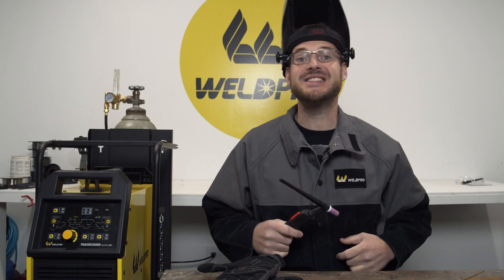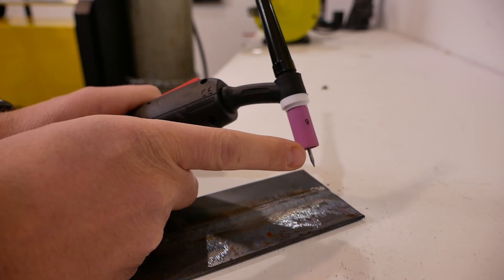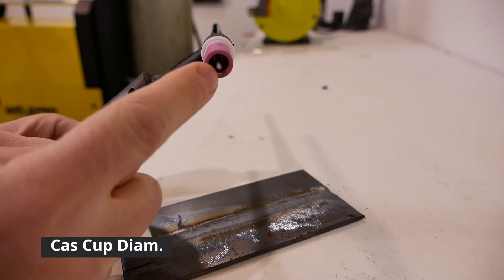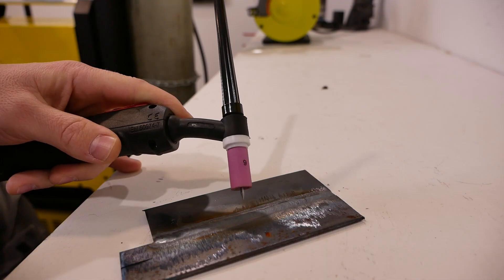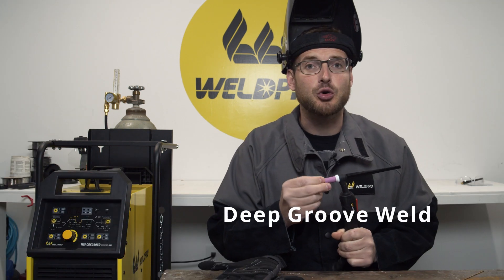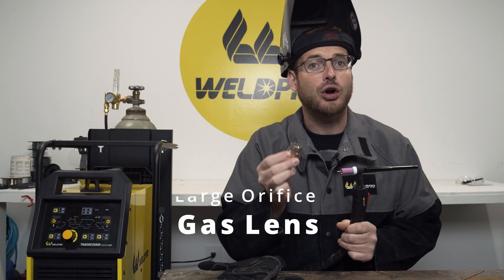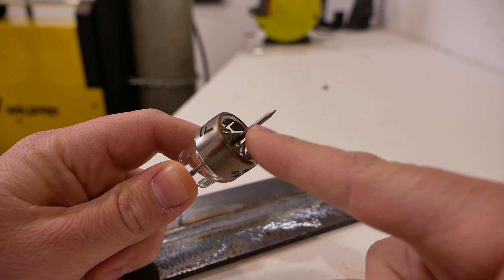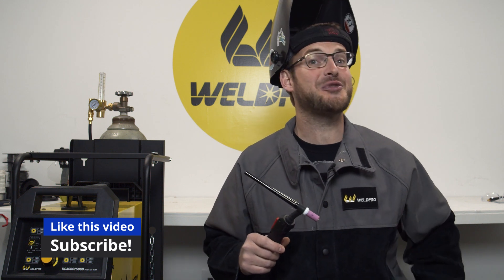TIG Welding Quick Tip - Tungsten Stickout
Weldpro has a great line of TIG welders for sale, but if you don't know how to correctly insert and use a tungsten electrode, you can experience lots of contamination and other weld quality issues. In this quick tip, we talk about keeping your tungsten stickup within the guidelines that help to reduce contamination.

If you haven't had a chance to pick up a TIG welder from weldpro you can do so here!